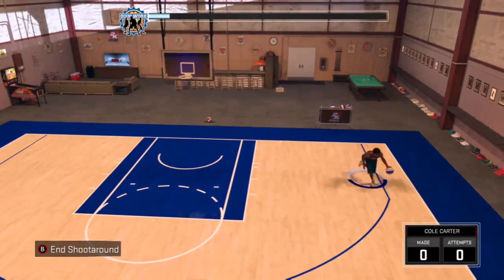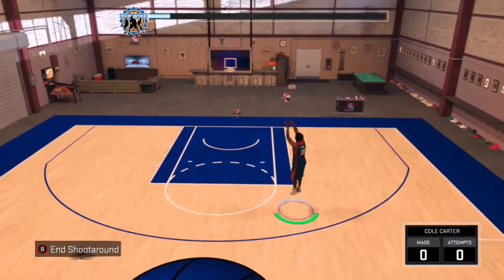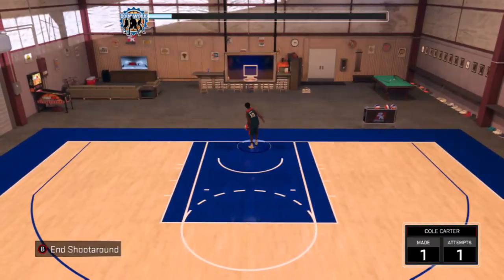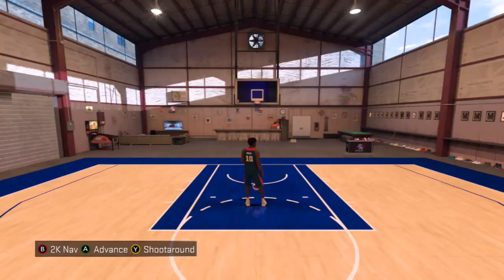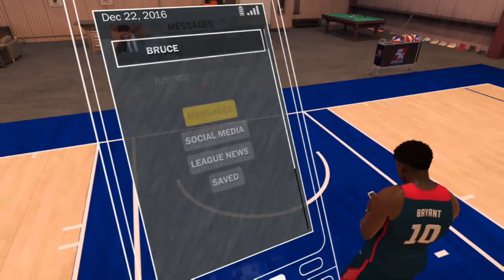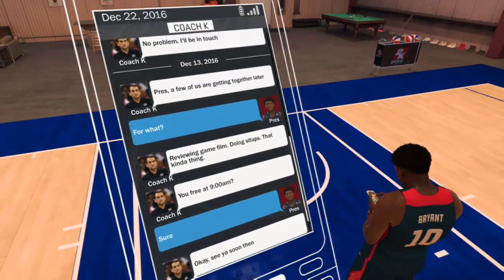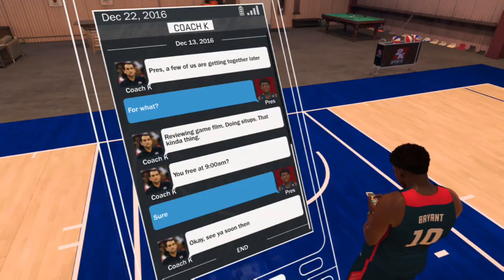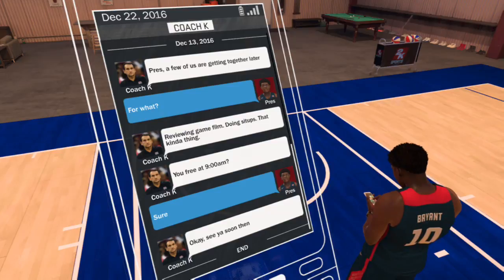NBA 2K17 how to get custom jumpshot creator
I stay stuttering lol